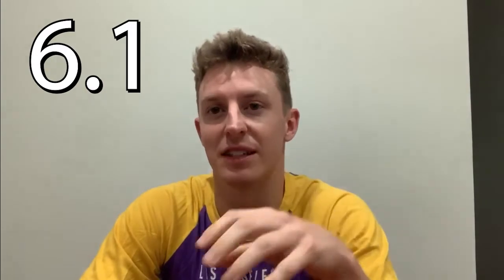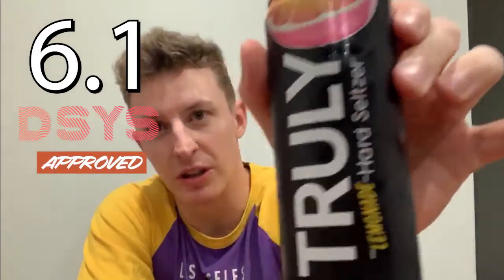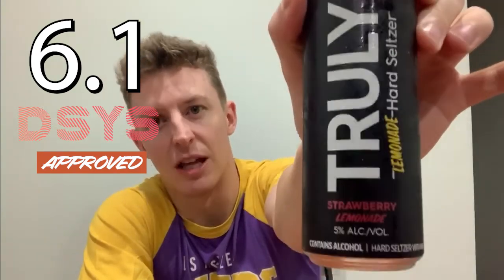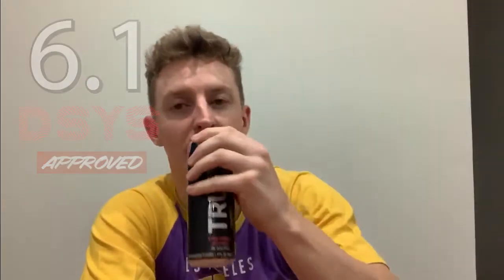Don't Seltz Yourself Short - Episode 4: Truly Strawberry Lemonade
Definitely didn't draw the short straw(berry) with this one